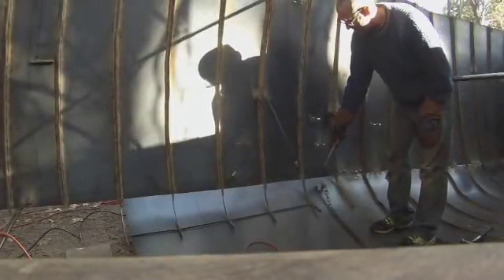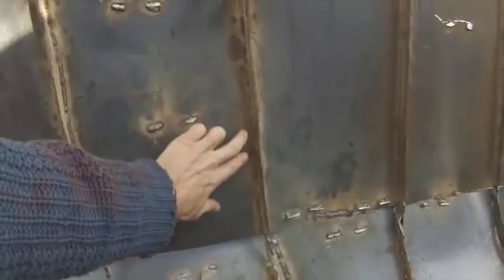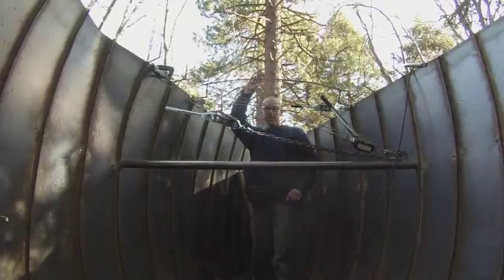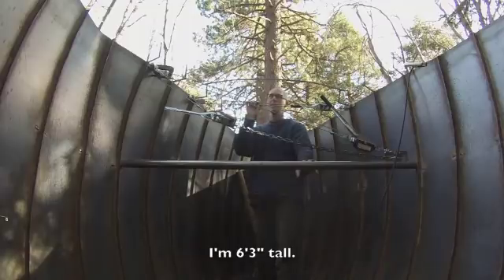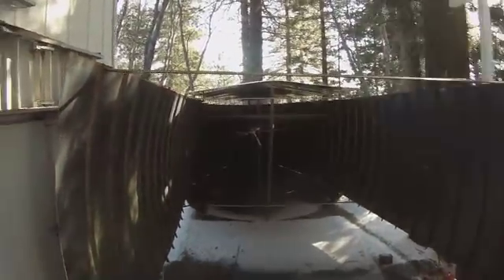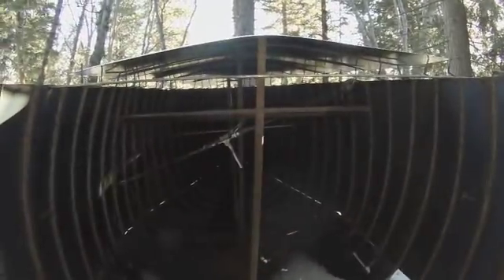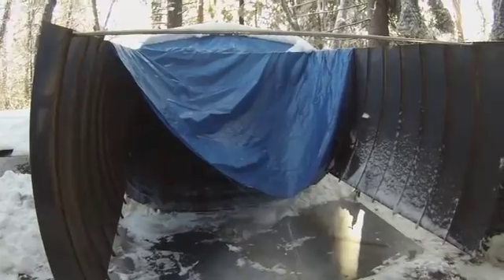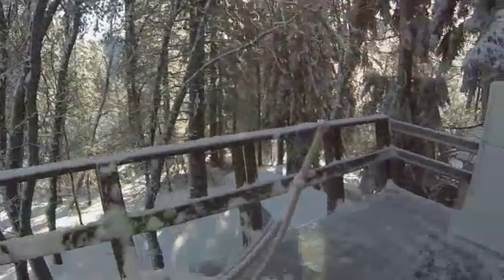Steel Sailboat Build Part 4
Making progress on welding the floor to the walls and placing some of the roof pieces.

Total Cost (including welder, grinder, 3 winches): $3891.00 US
100 pounds of flux core welding wire: $790
200 quantity 4" diameter metal cutting wheels: $100
I already had the Lincoln welder which I purchased for $400 over ten years ago.  Makita grinder was about $60 over ten years ago.  Three quantity 8000 pound winches about $60 ($20 each).